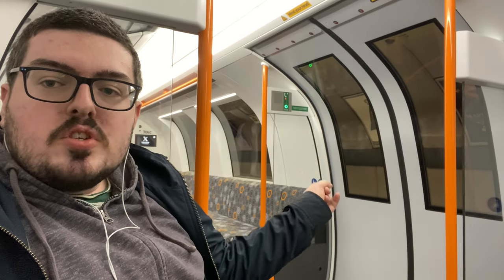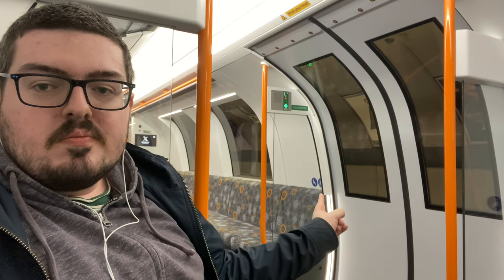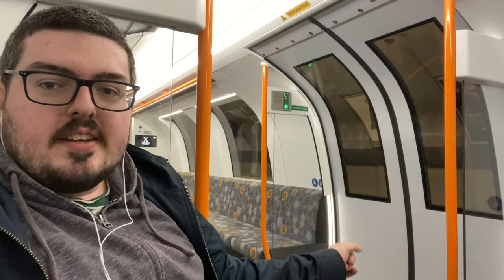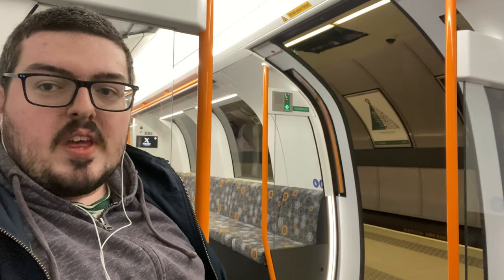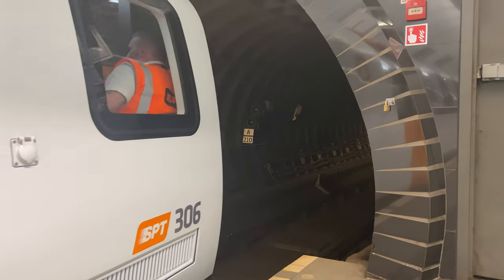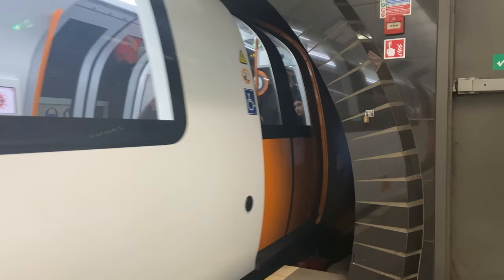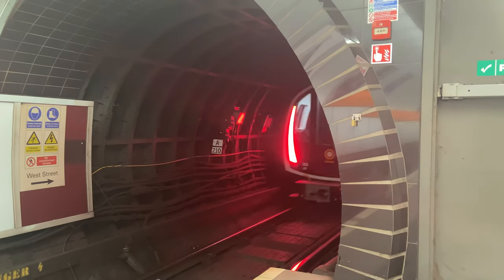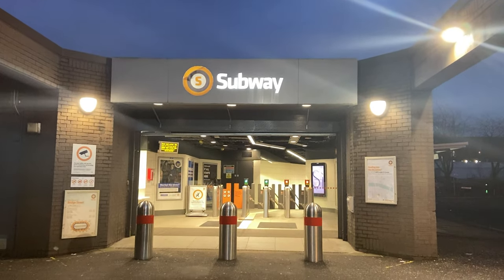The BRAND NEW Glasgow Subway Trains in Service.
On this day, I originally intended to do an onboard ride from Glasgow to Barrhead on a class 380 but, as soon as I found out about this, I immediately beelined for the Subway and was able to get a full run on their new rolling stock.

These new trains are set to replace the ones that have operated on the Glasgow Subway since 1980. They have all the modern features that the outgoing trains didn't, such as full air-conditioning and walkthrough carriage gangways. Built by Stadler of Switzerland, first deliveries of these new trains commenced in May 2019 with overnight testing beginning in December 2021.

On December 11, 2023, two of the 17 sets built were quietly introduced into service on the Outer Circle with more of the sets to be rolled out throughout next year.